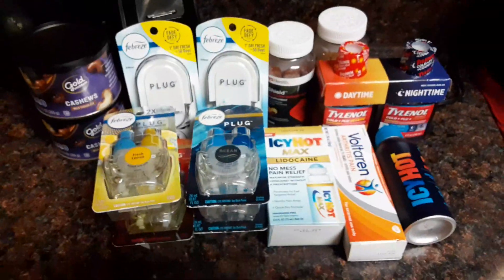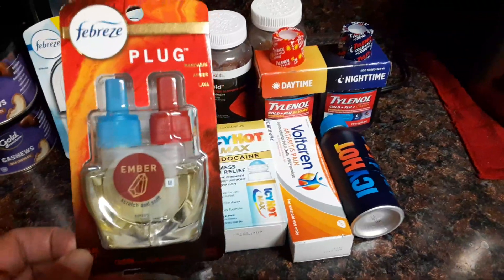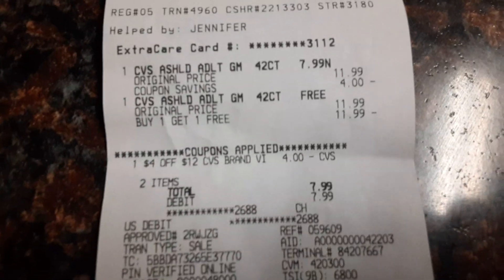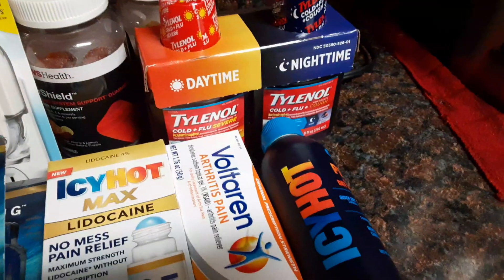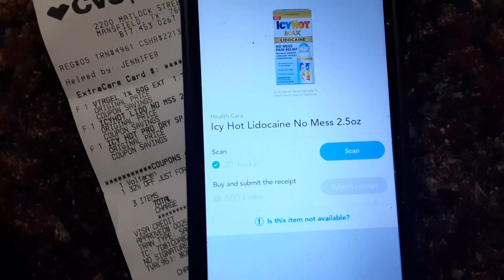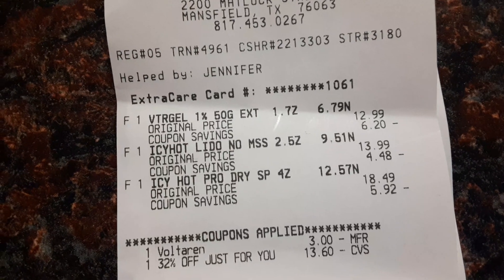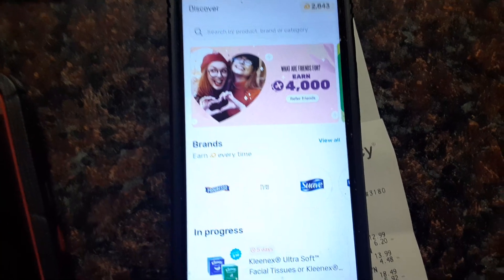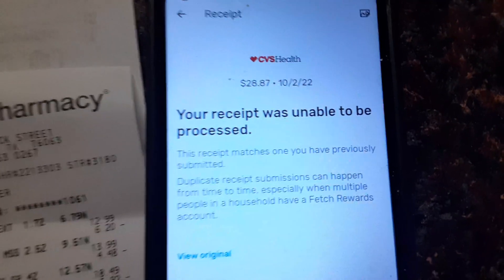CVS ALMOST FREE w/ cashback apps